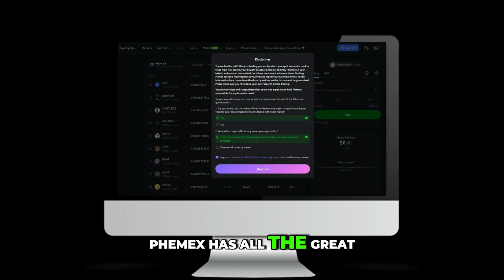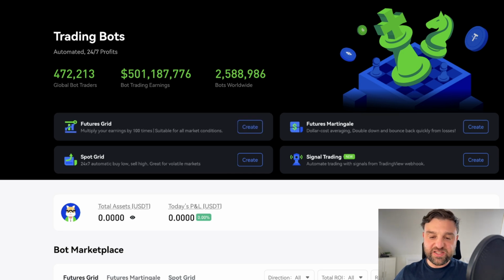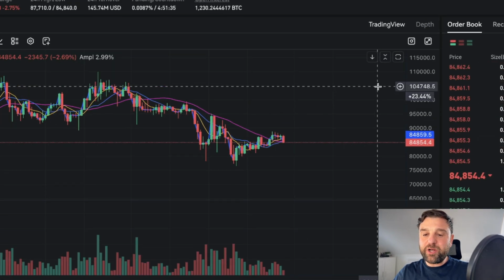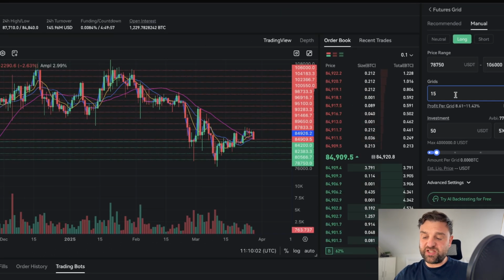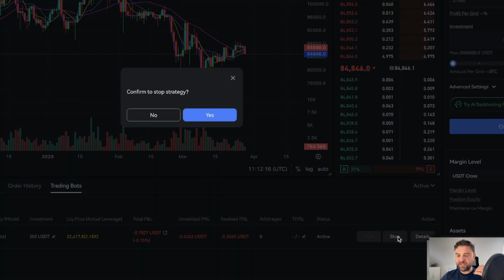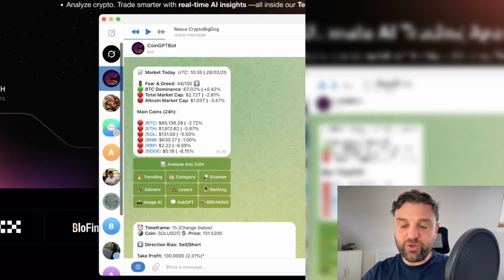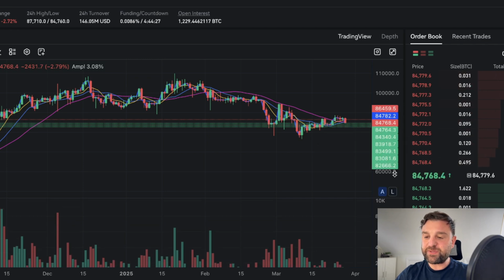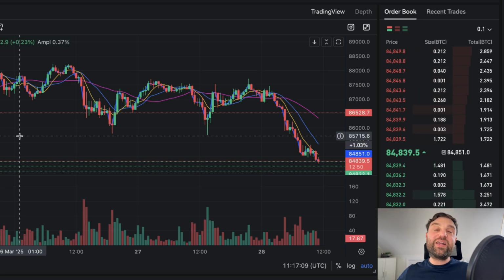💰 How to Make Money with Crypto Trading Bots 🤖 – Easiest Setup Ever ⚡ (No KYC)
🔷 𝗦𝗶𝗴𝗻 𝘂𝗽 𝘁𝗼 𝗣𝗵𝗲𝗺𝗲𝘅 𝗶𝗻 𝘀𝗲𝗰𝗼𝗻𝗱𝘀 –𝗡𝗼 𝗥𝗲𝘀𝘁𝗿𝗶𝗰𝘁𝗶𝗼𝗻𝘀!!

Looking for the best crypto trading bot that's beginner-friendly, easy to use, and doesn’t require KYC? In this video, I’ll show you exactly how I’m using Phemex trading bots to automate my trades in just 2 minutes.

Whether you're new to crypto or curious about AI crypto trading bots, this guide is for you! You'll learn how to set up a profitable trading bot step-by-step, without needing to mess with complex code or strategies.

🔧 What You’ll Learn:
✅ How to use a crypto trading bot in under 2 minutes

✅ Why I use Phemex (easy setup + no KYC!)

✅ How to get started with auto trading

✅ How beginners can earn passively using AI trading bots

✅ How it compares to Binance trading bots and Bybit bot trading

Chapters;
00:00 Why you should use a crypto trading bot to make money!
00:55 The Best Crypto trading bot platform for UI, Ease & No kyc
02:12 Crypto trading bot overview on Phemex
03:15 How to use Futures Grid bot
08:18 How to use an AI trading bot for analysis & insights (CoinGPT)
10:28 How to use a martingale DCA trading bot (Dollar cost average)
12:12 Other great feature(s) from Phemex in addition to trading bots.

Be aware of your local laws and regulations. Some countries prohibit cryptocurrency trading entirely, while others restrict futures or derivative products. If you use a platform banned in your region, you do so at your own risk.

Cryptocurrency trading and investing carry significant risk, including the potential loss of all funds. If you are unsure about your suitability to invest in or trade crypto, seek advice from a licensed financial advisor knowledgeable in this space.